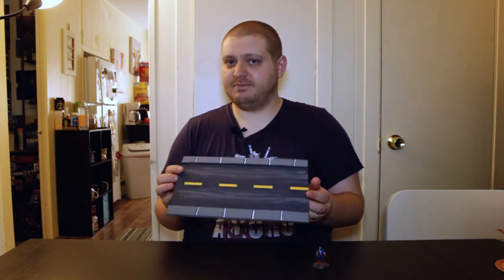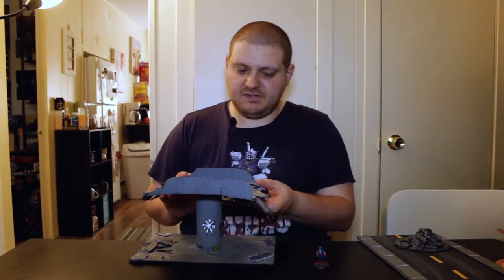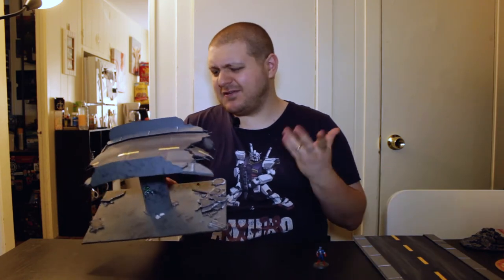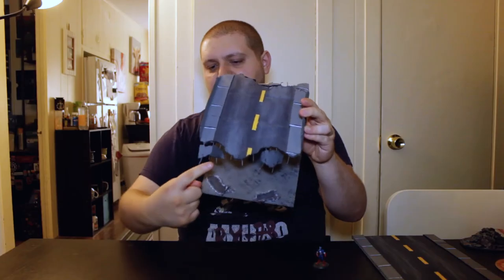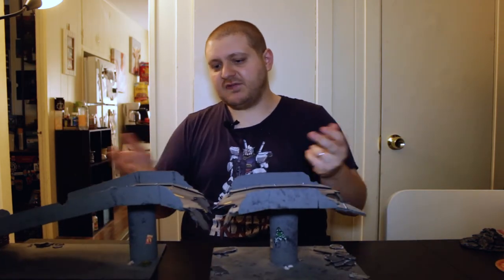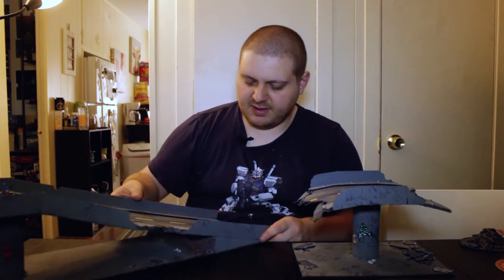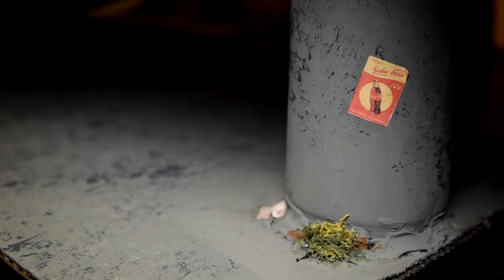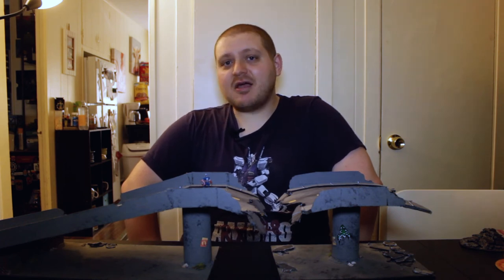The First Thing I Ever Made (vlog)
In our first Show and Tell, I talks about his very first forays into the world of crafting. I built some roads. And an overpass.

Edited by Jen Jacobs